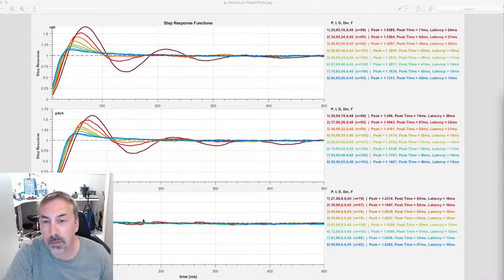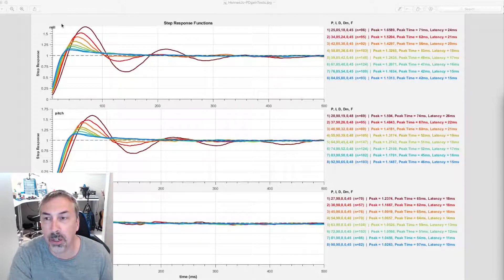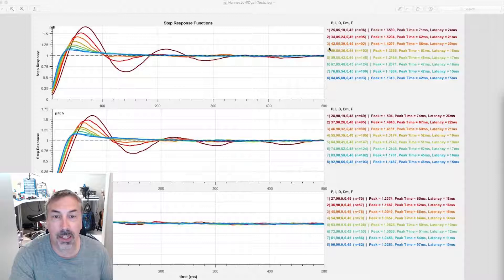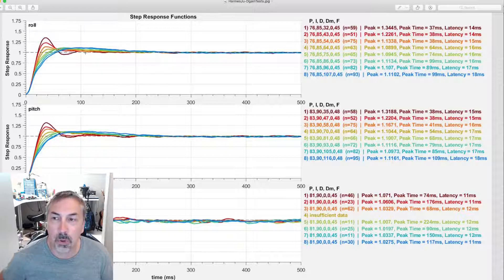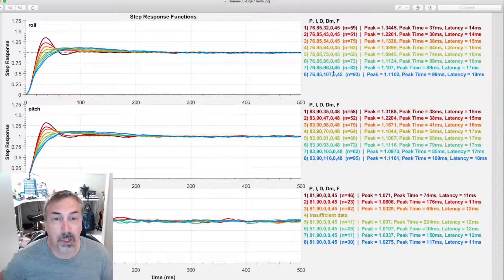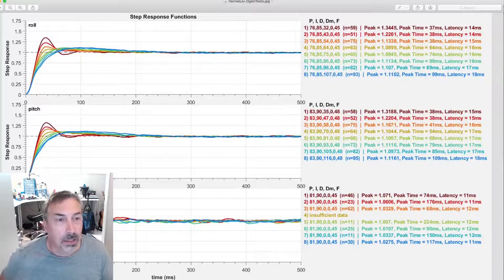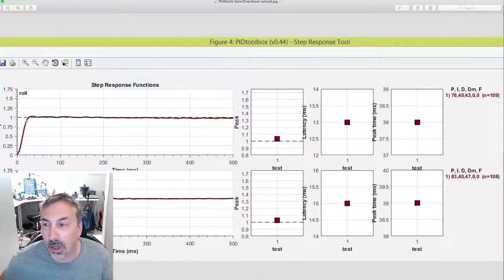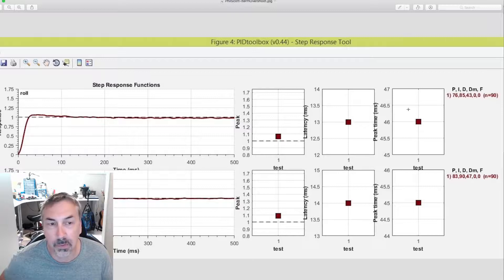PTB QuickTips: Iterm-related overshoot and PI balance